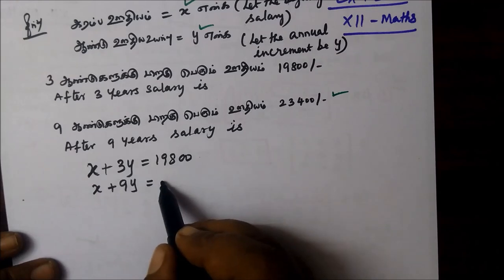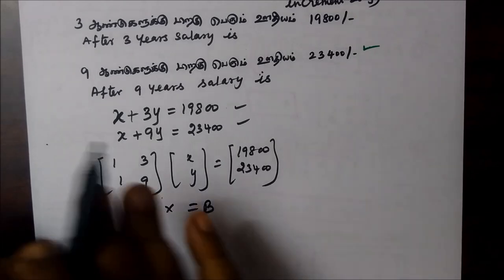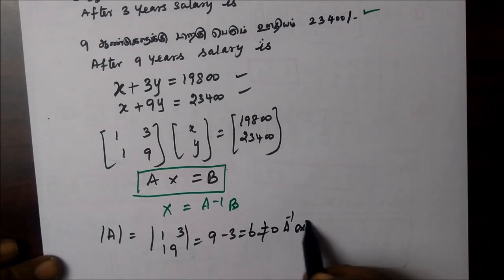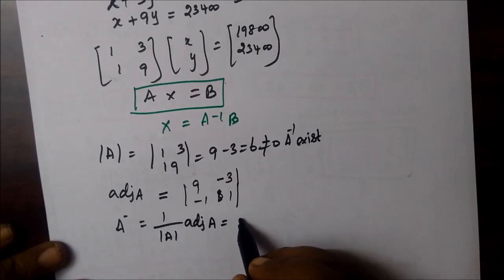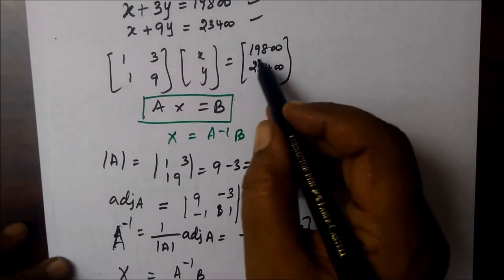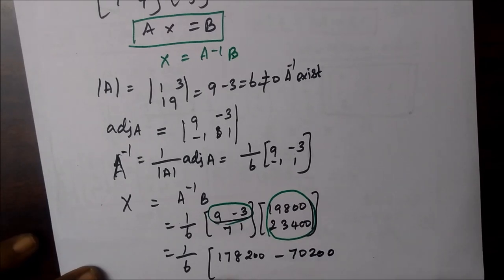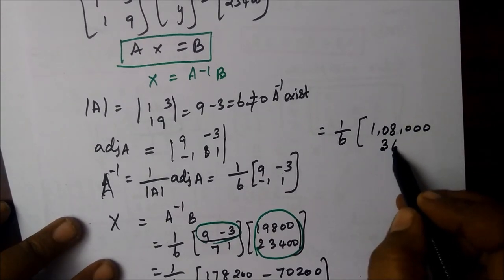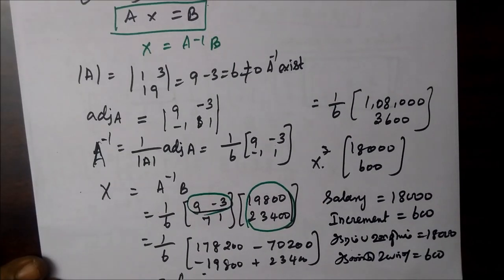12thMaths [Part-33] Ex-1.3-3 Applications of Matrices Gomathidharmarajan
12thMaths [Part-33] Ex-1.3-3 Applications of Matrices Gomathidharmarajan